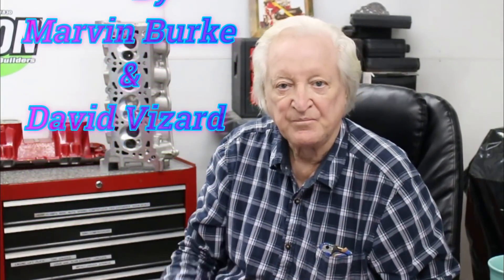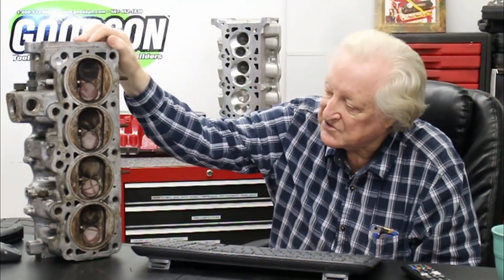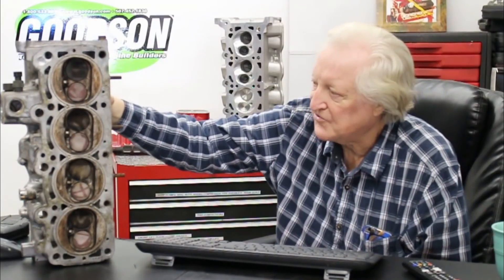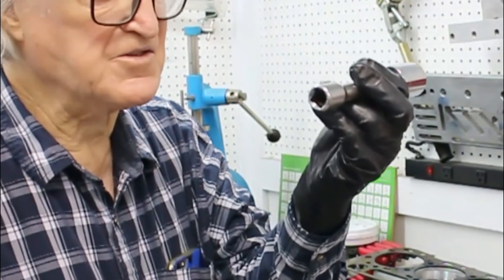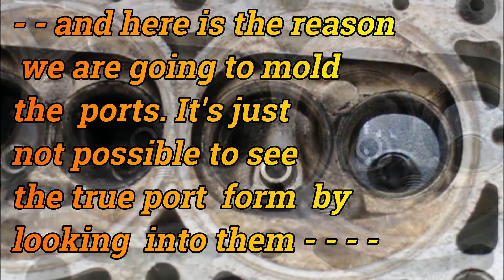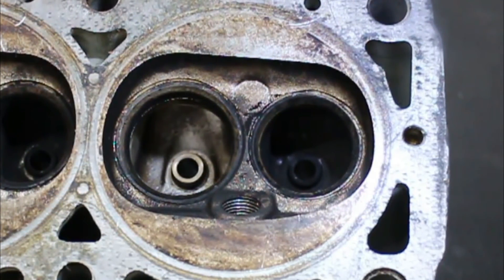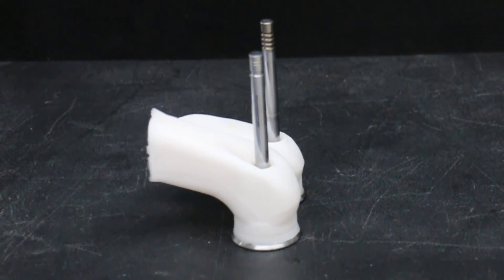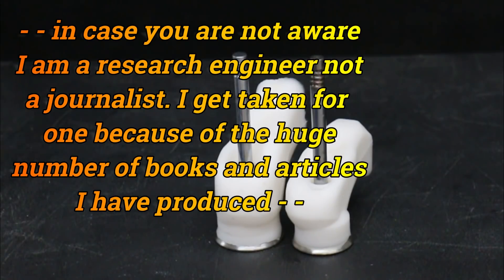David Vizard's PowerTec 10 EP 37 2.2 turbo Mopar head for Richard Holdner Part 1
David Vizard's PowerTec 10 EP 37 2.2 turbo head Richard Holdner

In this, Episode 37, DV Describes the process of a "first time around" modification exercise on a type of cylinder head he has had no previous experience with. This involves port molding to quickly evaluate the problem areas that may be inherent to the unsophisticated design of the original factory port. In this, Part 1, DV covers covers the port molding from start to finish.

IOP Porting software

TorqueMaster software